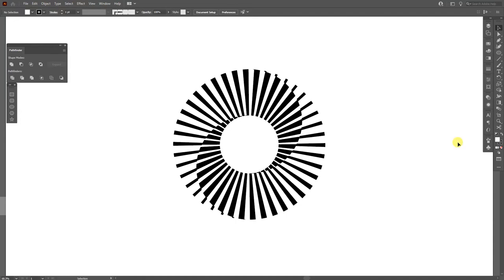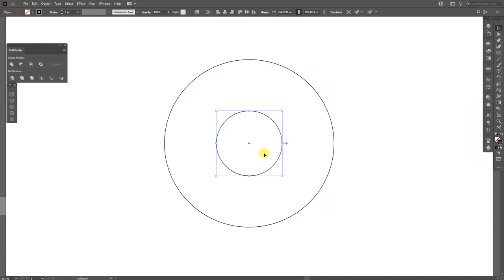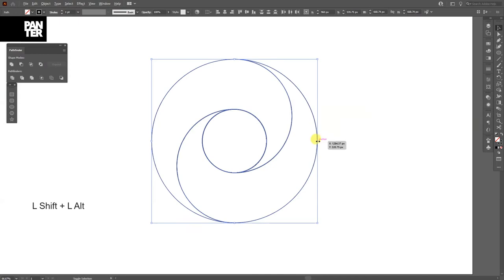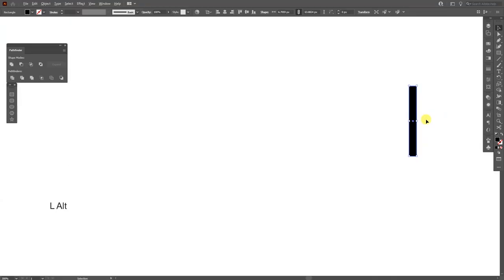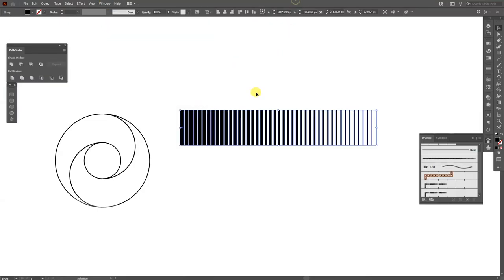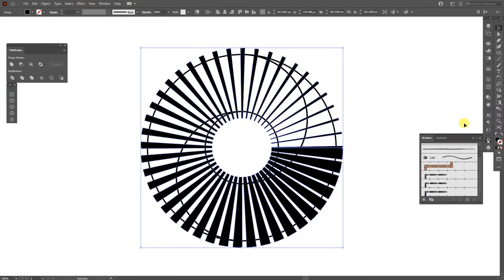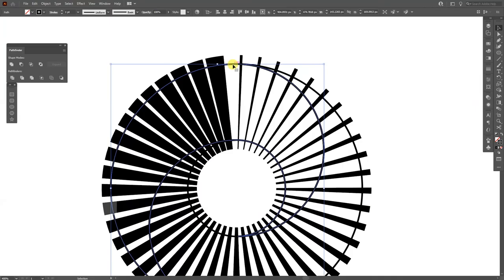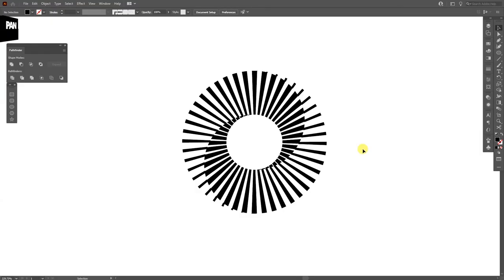How to Design Scanimation Spiral | Adobe Illustrator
This is the shorter version of the first Scanimation video where I presented multiple options and how to do them. In this one I only present you the popular approach and process is super simplified so everyone can understand the steps.